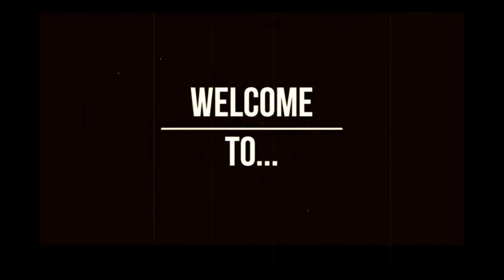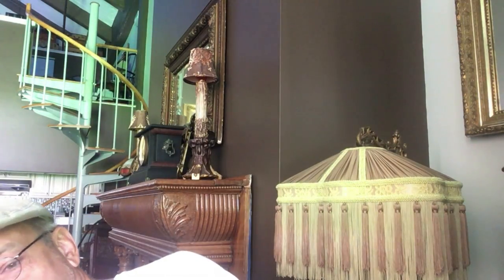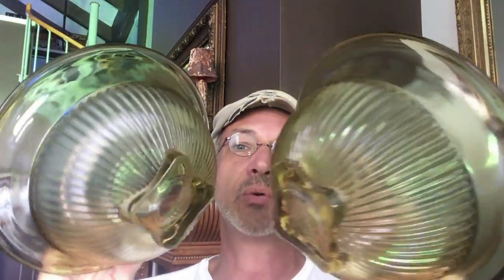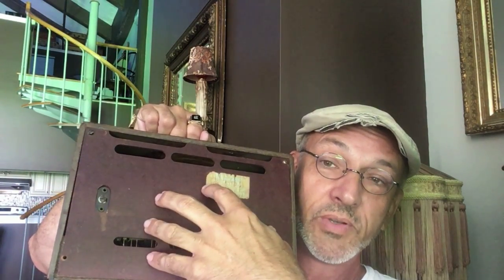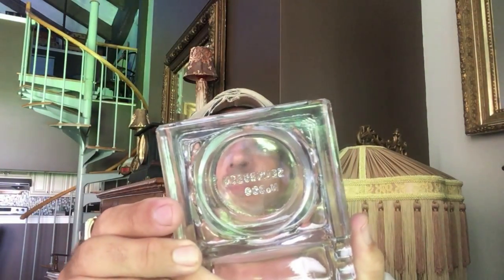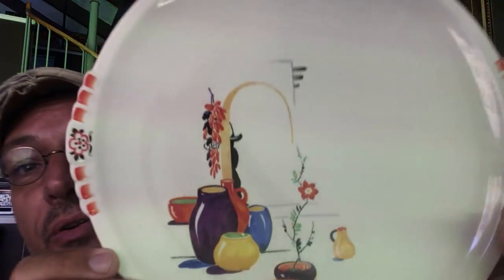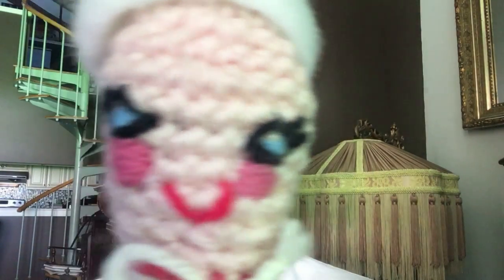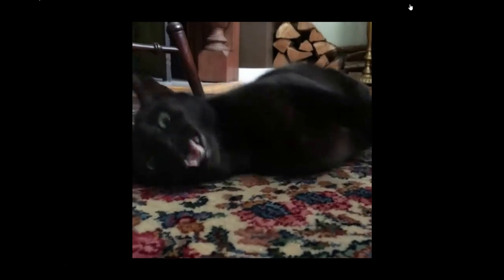Rare Fenton Found in Thrift Shop!